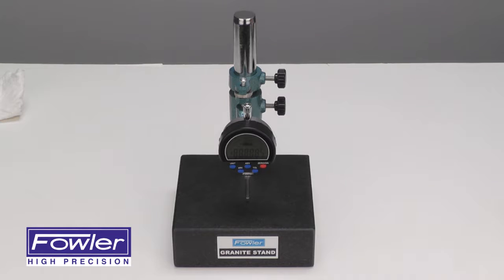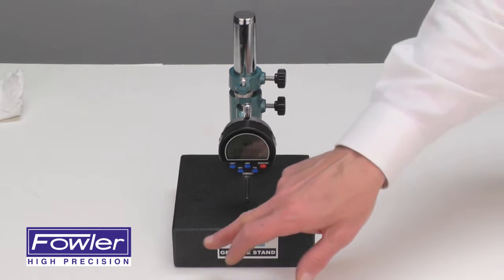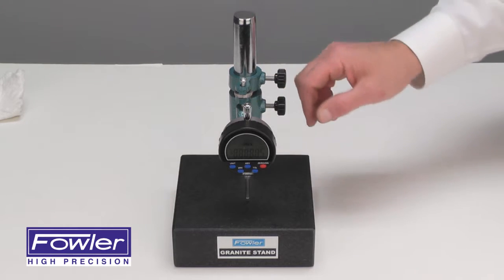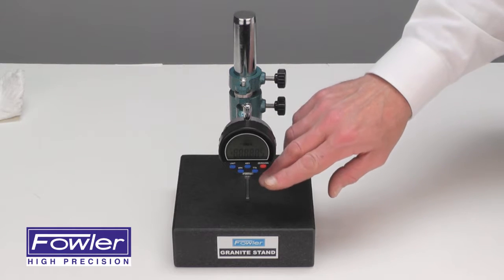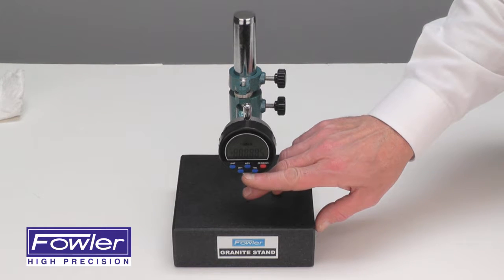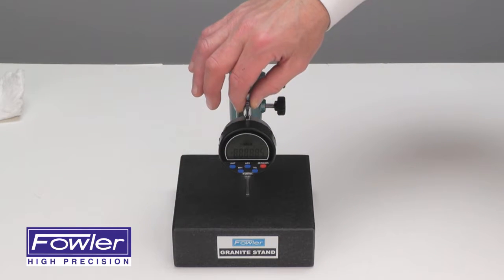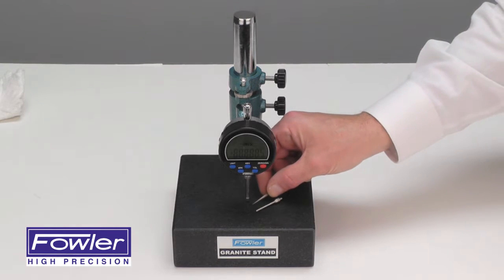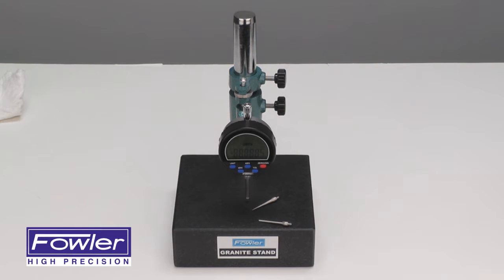52-580-025-0 Indi-X Granite Base Set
Overview for our 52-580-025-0  Indi-X Granite Base set.